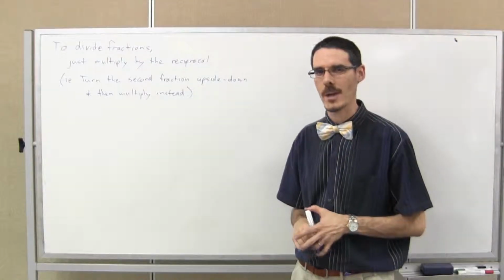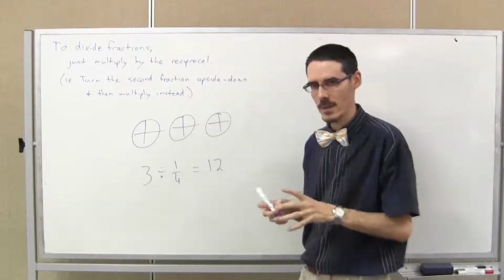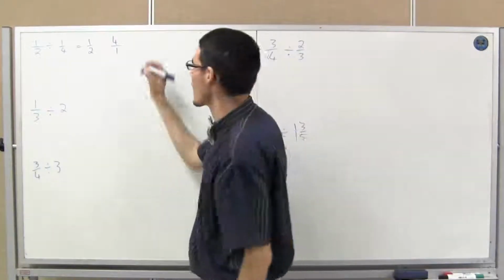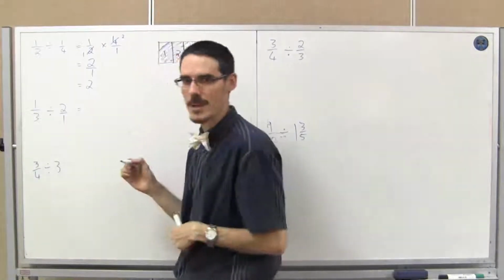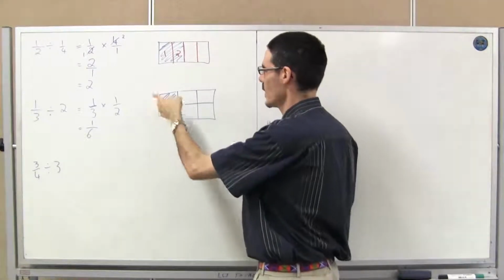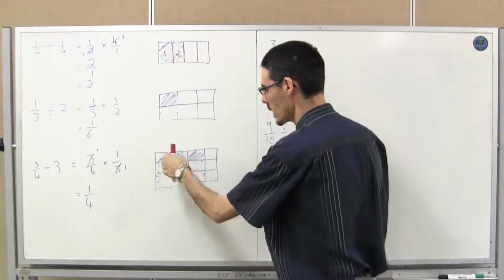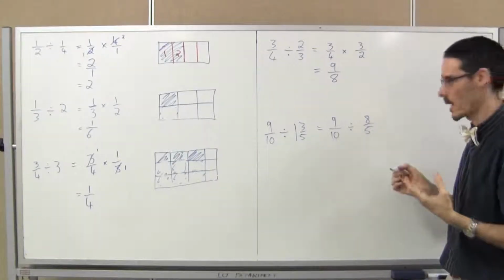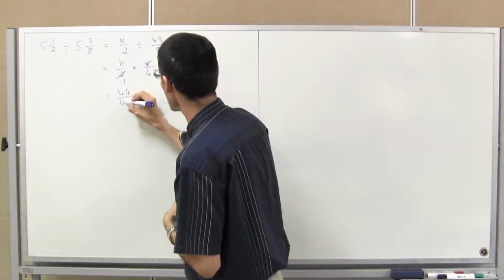Fractions: Division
Dividing fractions using the standard algorithm